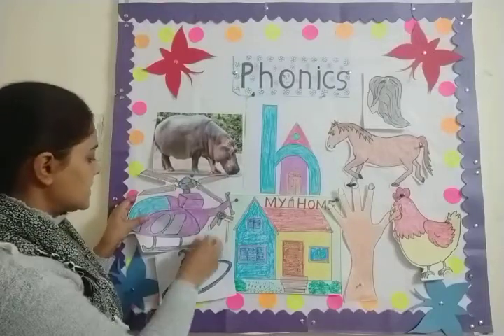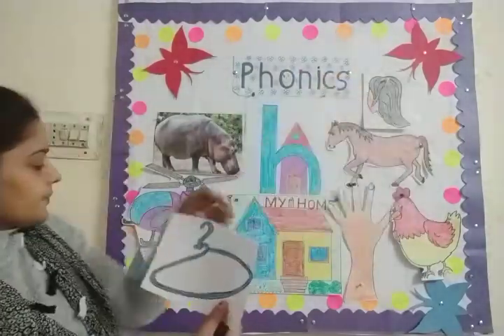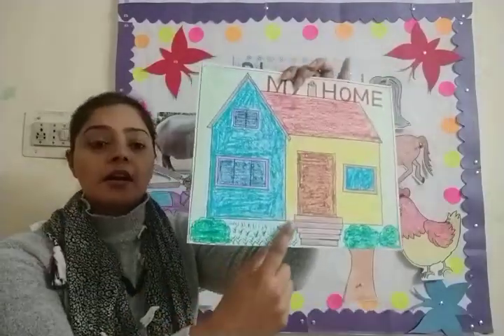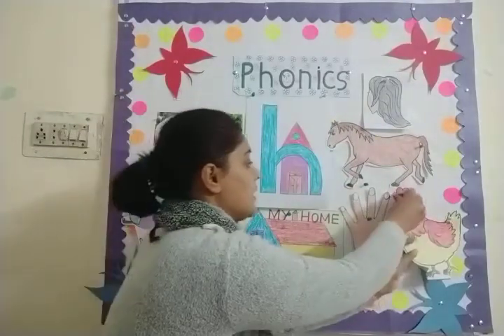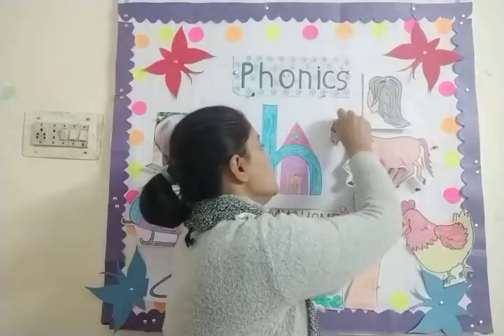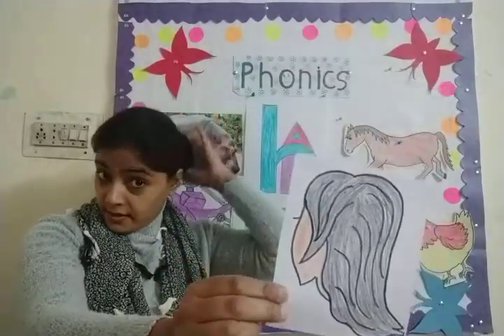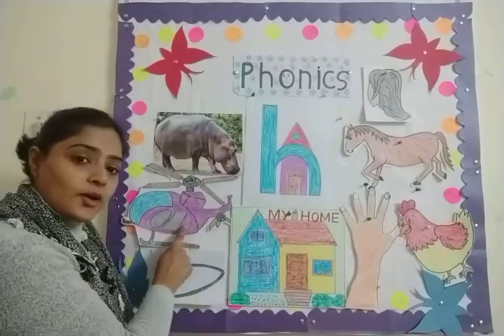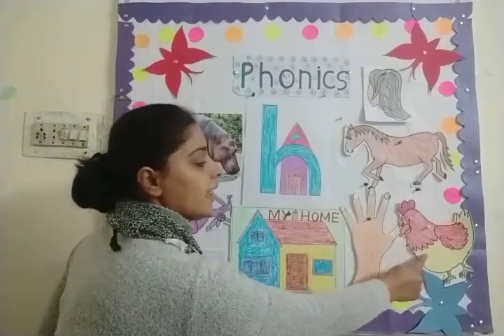P.G Creativity room colouring in h sound pictures